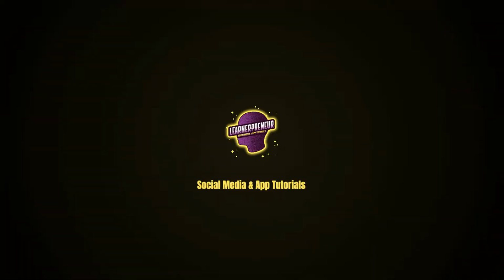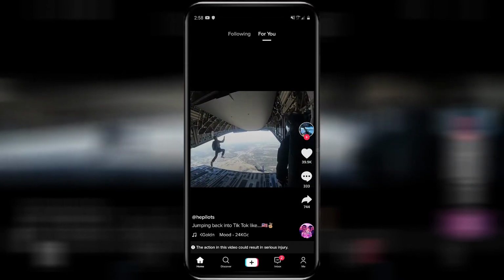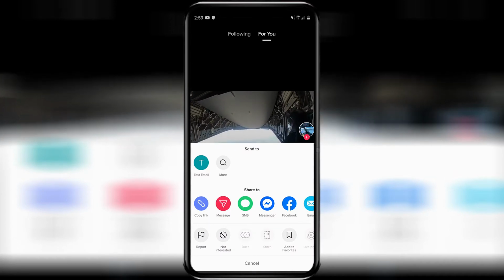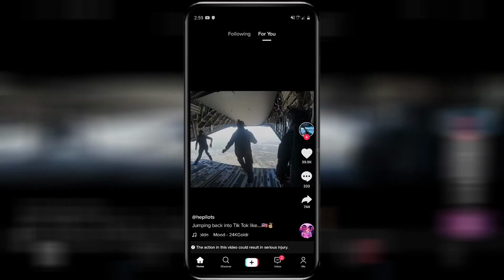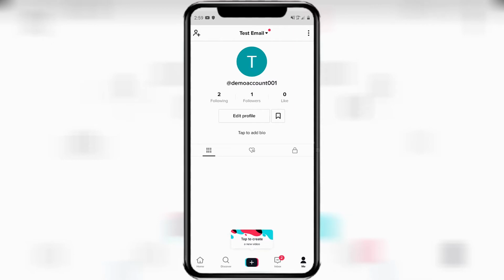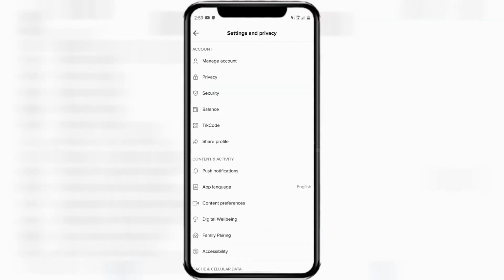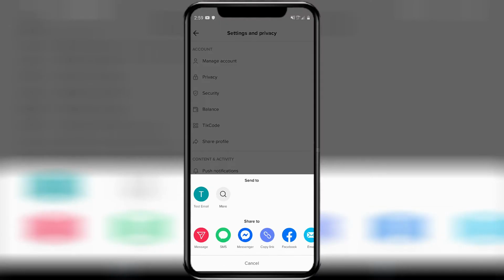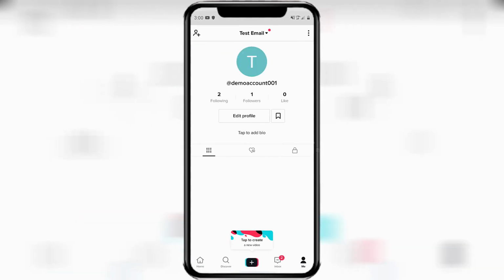How to Find Tiktok Profile Link - How to Copy Tik Tok Video Link - Copy and Share Your Tiktok Links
In this video you'll learn how to find your Tiktok profile link, and how to copy your video links as well. It's easy to copy and share both profile links and video links, and this short tutorial will show you how to do it.